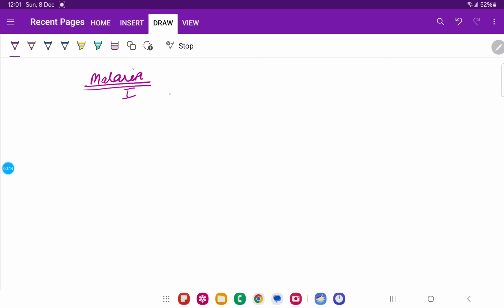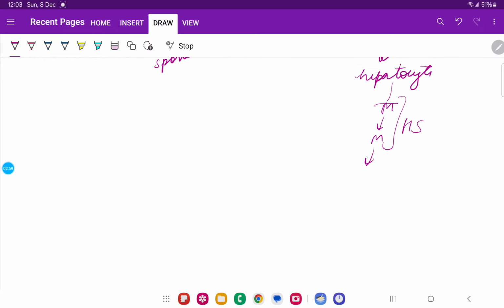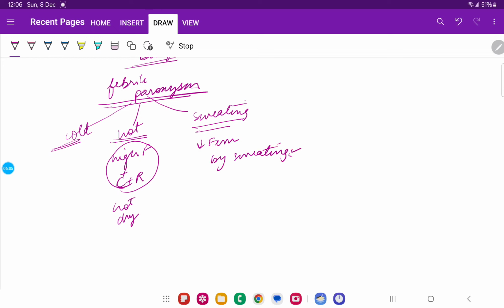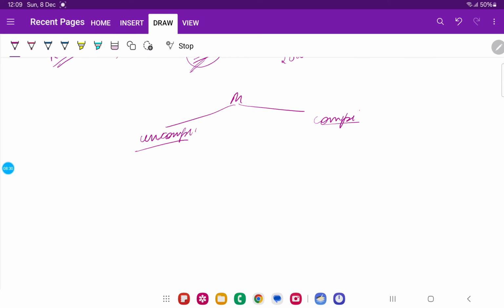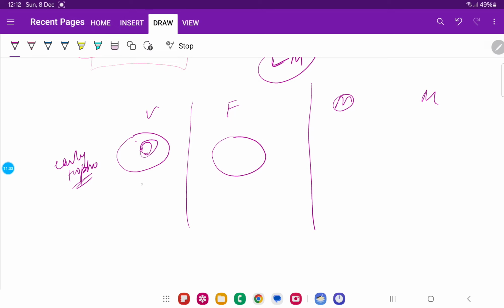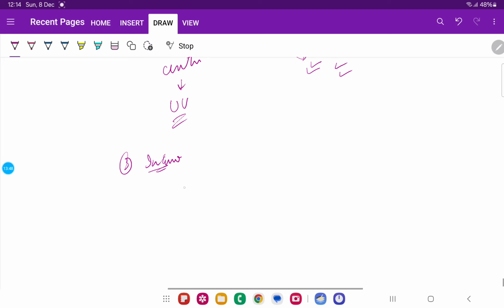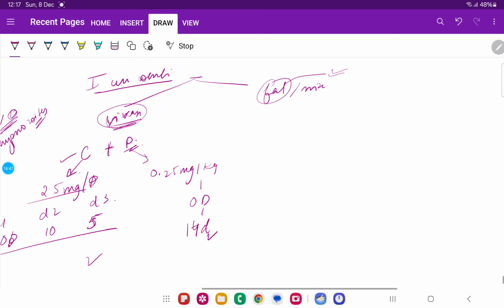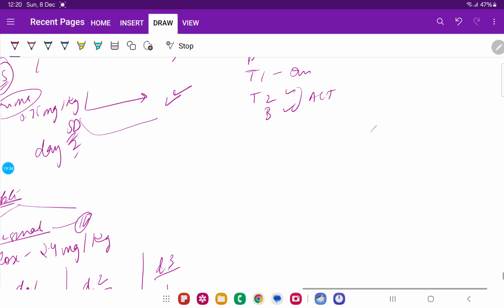Finish off Malaria in 20mins | Essay Question, General Medicine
Malaria- commonly asked question in university exams. Revise it here quickly!